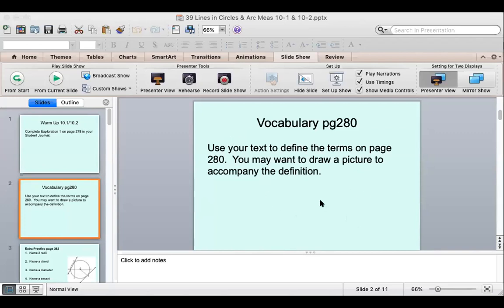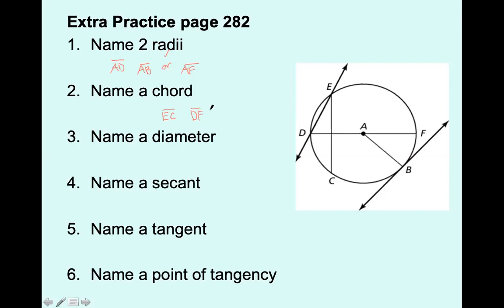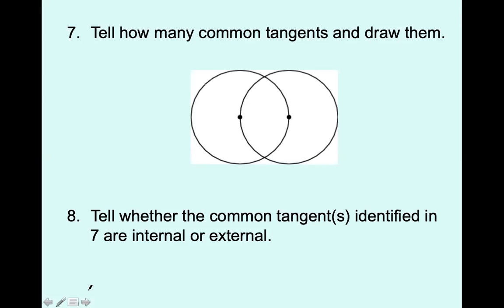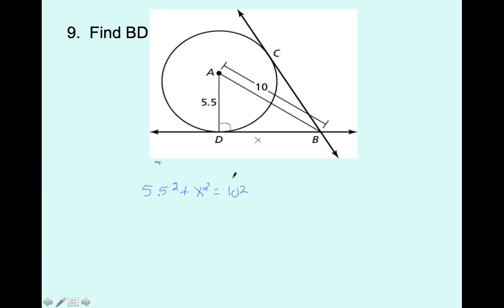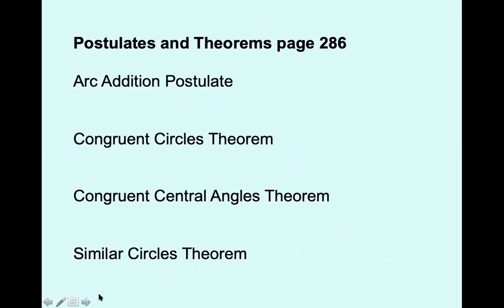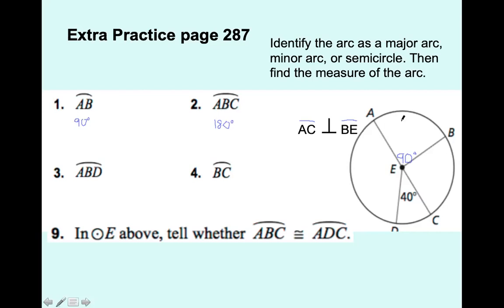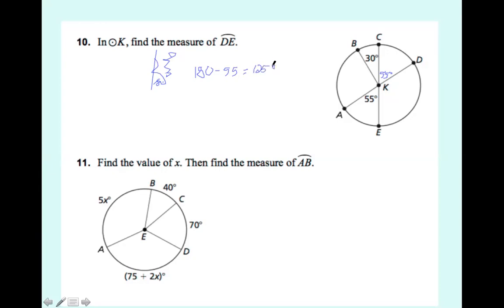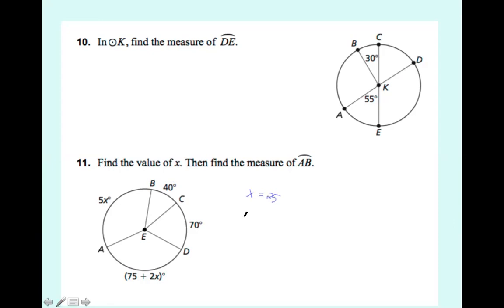Geom 10-1 & 10-2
Lines & Segments that Intersect Circles; Arc Measures